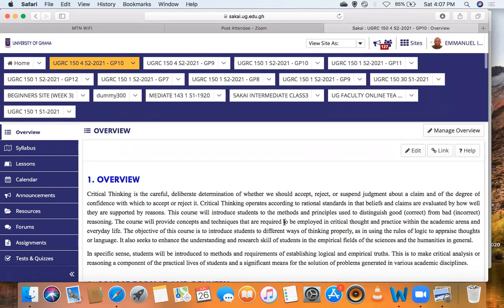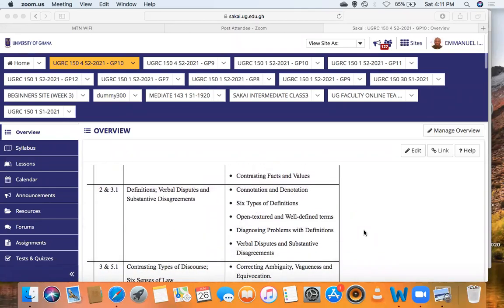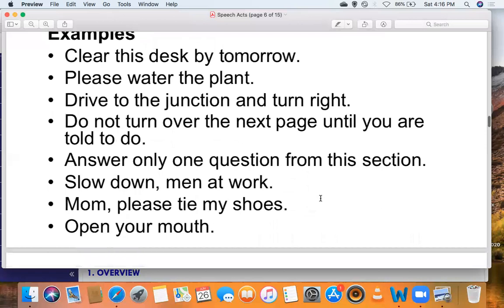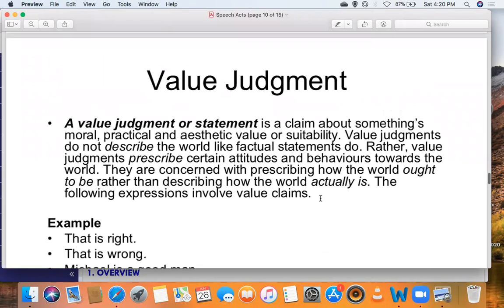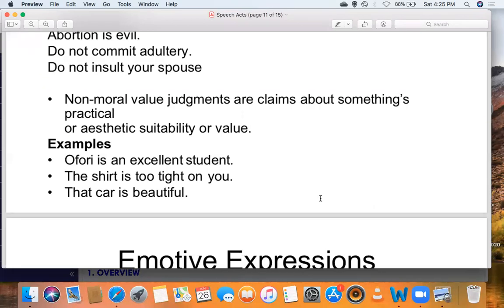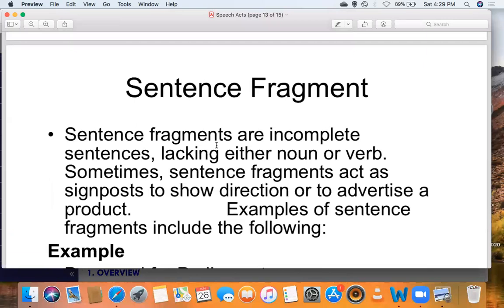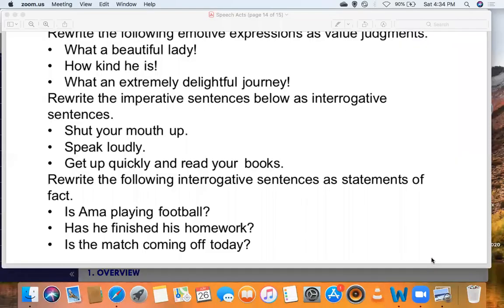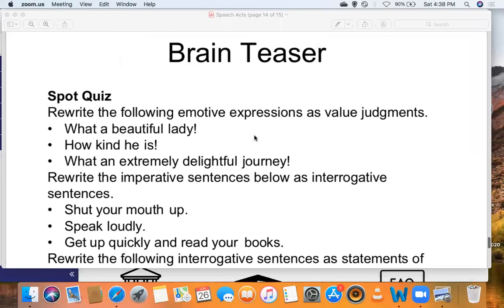Speech Acts Group 10 (City Campus)